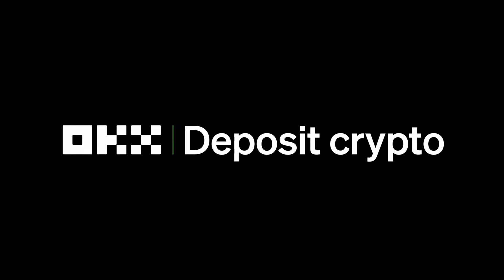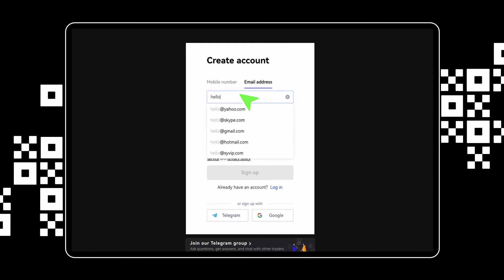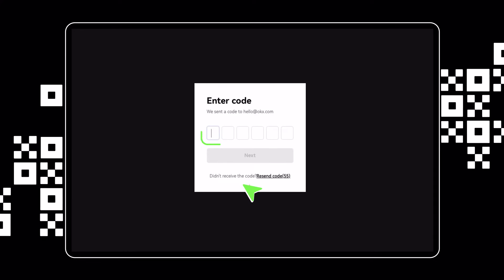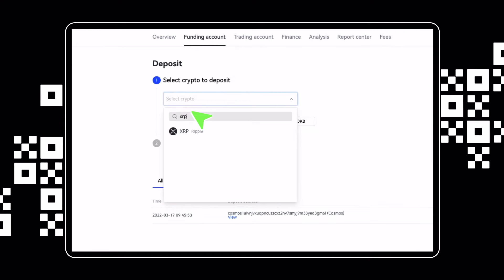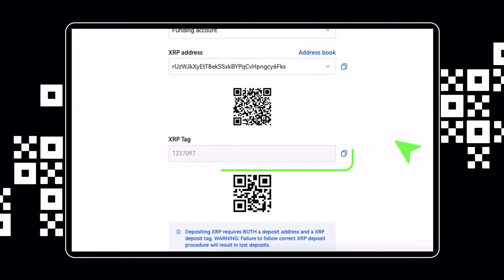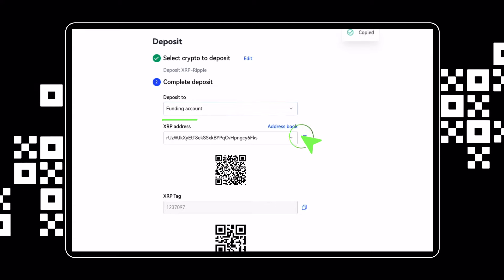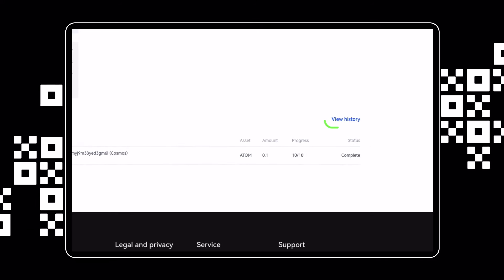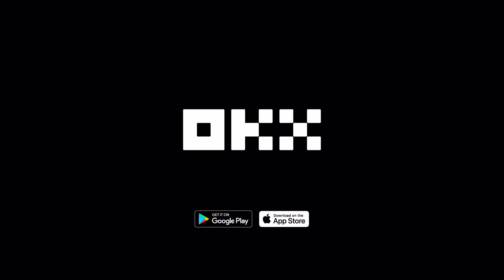How to deposit crypto on OKX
Depositing crypto on OKX is easy. This video walks you through making your first cryptocurrency deposit on the world's leading digital asset ecosystem.

With your OKX account funded, you'll be ready to swap assets with beginner-friendly crypto-to-crypto conversions, sell Bitcoin and other digital assets for fiat currency, generate passive income with OKX Earn, and enjoy an unrivaled crypto trading experience.

Sign up, make a deposit and join the OKX community today.

Better future: Game on.